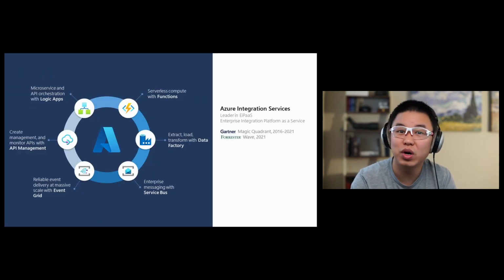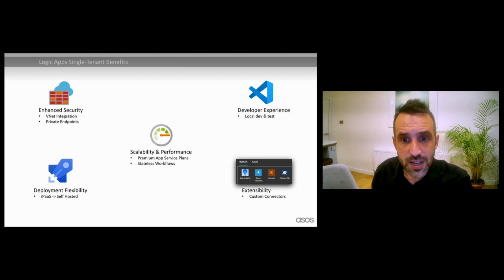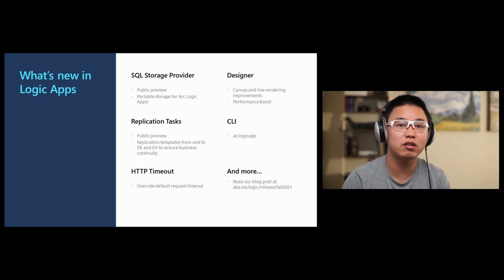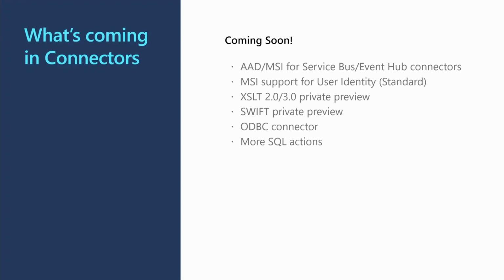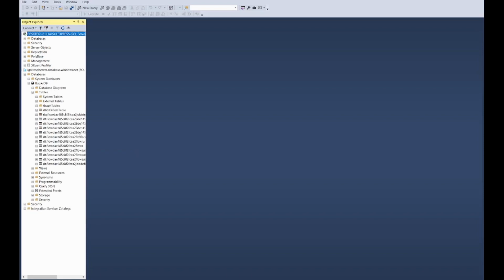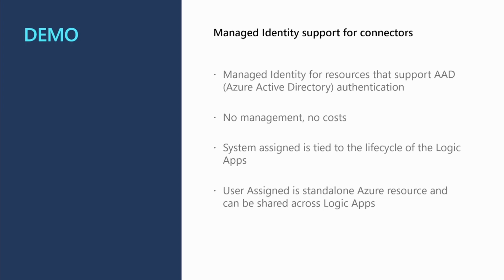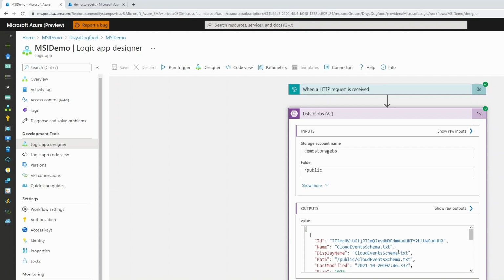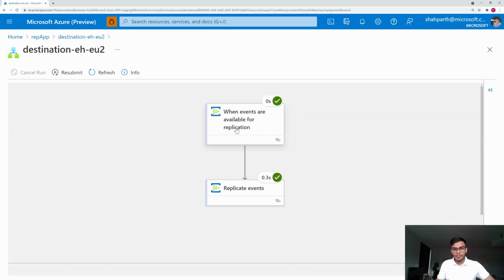Enterprise Integration: Success Stories & Best Practices | OD154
Join us to learn about success stories of customers building large-scale, mission critical integrations on the industry leading enterprise integration platform-as-a-service, featuring Azure Logic Apps, API Management, and more. As well as to learn about best practices that will help you to get up to speed fast, and start integrating and innovating at the speed of business.

Recommended Next Step:
Get more detailed content on this topic with a curated Learn collection